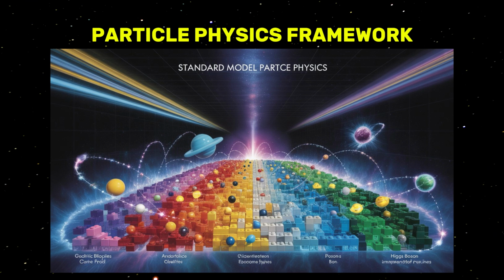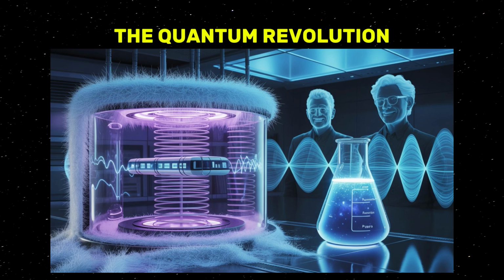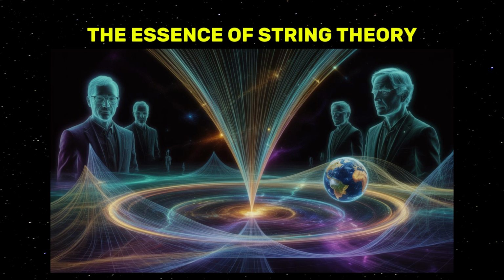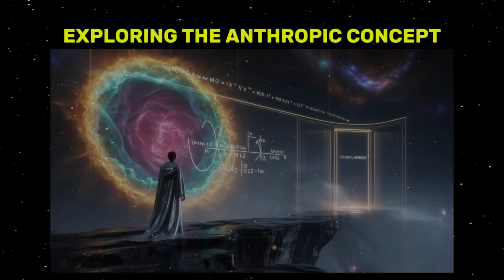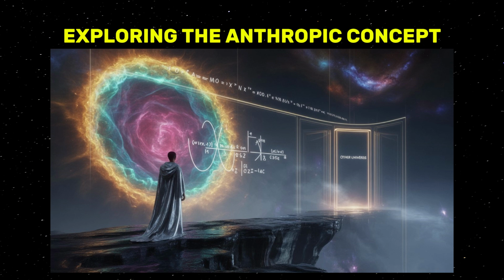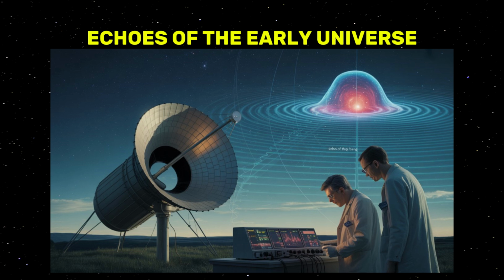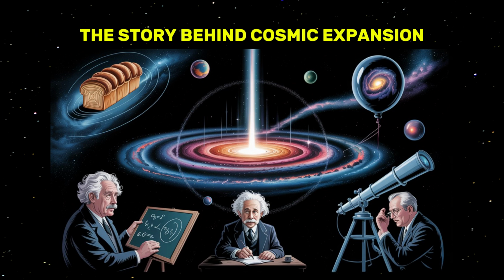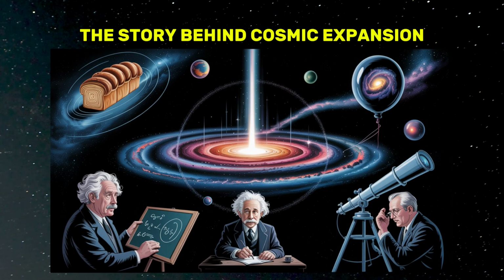50+ Minutes of Physics Game-Changers to Fall Asleep To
50+ Minutes of Physics Game-Changers to Fall Asleep To

Get ready to unwind while exploring the biggest discoveries in modern physics — told in a calm and relaxing way. This video takes you on a soothing journey through some of the most mind-blowing ideas that changed the way we understand the universe.

🌌 From tiny particles to the edges of space and time, we’ll explore:

🔹 The Particle Physics Framework – A closer look at the building blocks of everything.
🔹 Superconductivity & Superfluidity – Strange states of matter unlocked by quantum physics.
🔹 The Essence of String Theory – Could everything in the universe be made of tiny vibrating strings?
🔹 Dark Matter & Dark Energy – Invisible forces shaping galaxies and cosmic expansion.
🔹 The Anthropic Principle – Why does the universe seem perfectly made for life like ours?
🔹 Hawking Radiation – The shocking discovery that black holes might glow.
🔹 Primordial Microwave Radiation – The faint signal left behind from the beginning of time.
🔹 Quantum Interconnection – How particles can be linked across space in a bizarre quantum bond.
🔹 Cosmic Expansion – A calm dive into the story of how the universe keeps growing.

Perfect for curious minds who love science and want to relax while learning something incredible.

🎧 Put on your headphones, lie back, and let the wonders of the cosmos help you drift off.